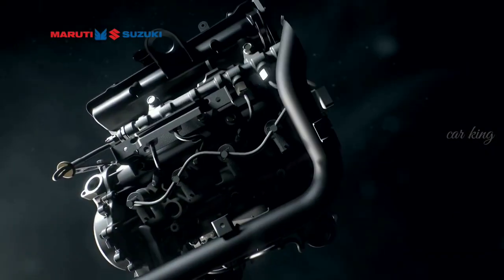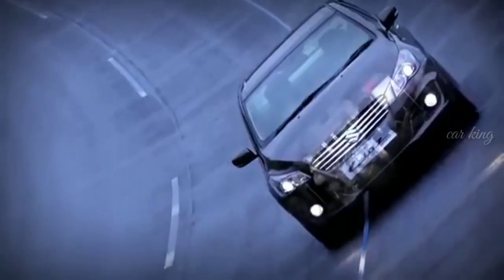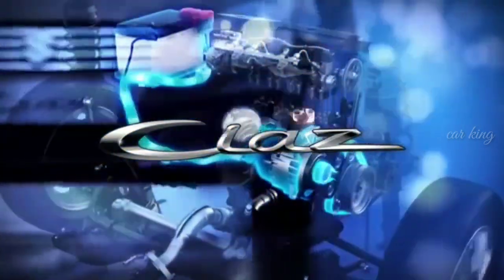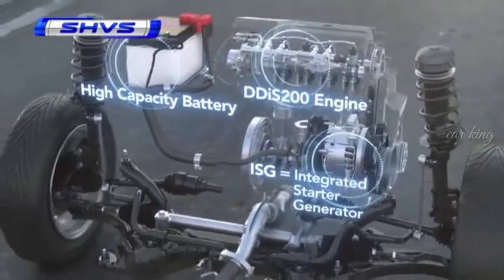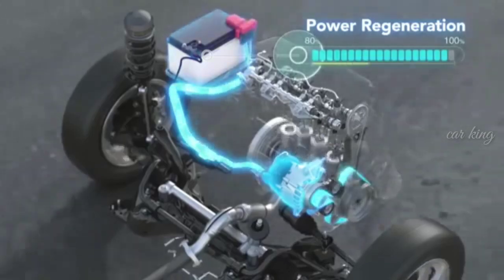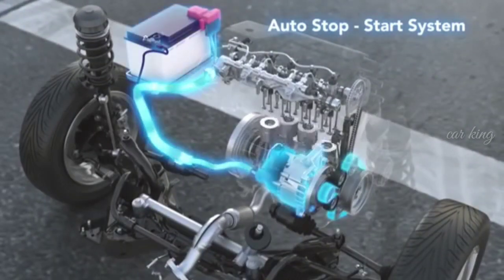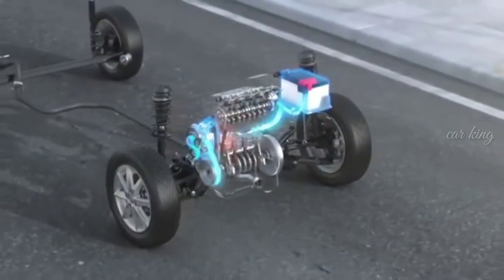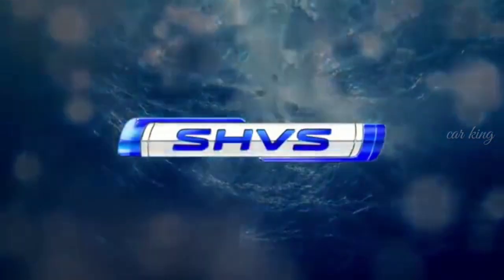India's first Smart Hybrid Diesel Car | Maruti Suzuki Ciaz | FUTURE FORWARD WITH SMART HYBRID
SMART HYBRID TECHNOLOGY
FUTURE FORWARD WITH SMART HYBRID

Smart Hybrid is an advanced technology that helps increase fuel efficiency and enhances driving performance. The engine automatically stops when idle and silently starts when the optimal conditions are met in manual and automatic transmissions. It comes with a dual battery setup including a Lithium Ion Battery. These high capacity batteries store the energy generated during braking to assist the engine's idle start-stop and the torque assist functions. The energy stored in the Lithium-ion battery assists during acceleration which helps the engine in providing optimal acceleration and performance.

Going Green

With the Smart Hybrid system, you’re making a difference even when stuck in traffic. The idle stop-start system automatically shuts off the engine when the car comes to a standstill and restarts* it instantly when you need to get going again. So, in effect, it helps you conserve the fuel that you would have normally burnt while idling. This results in less emission, thereby reducing the greenhouse effect and consequently helps reduce global warming.

It’s really smart

The best part is that the Smart Hybrid system keeps the air-conditioning blower, infotainment and other auxiliary systems running even while the engine is temporarily stopped. This is achieved by means of the advanced dual battery system The Smart Hybrid system reacts in milliseconds, so you get moving exactly when you want. With just a simple press on the clutch the integrated starter generator (ISG), starts the engine quicker and more efficiently.

Adding up to make a difference

Maruti Suzuki’s Smart Hybrid is an innovative technology that improves an already good driving experience, and improves efficiency and cuts emissions at the same time. With Maruti Suzuki’s commitment to offering cutting-edge technology at a great value, Smart Hybrid equipped cars are the obvious choices when it comes to being future-ready and future-friendly.

Consumer preference is continuously changing towards environment-friendly and technologically advanced automobiles. In such a scenario Smart Hybrid technology presents an exciting choice to the consumers.

Smart Hybrid technology

Smart Hybrid technology, launched by Maruti Suzuki in the Ciaz in 2015, has been engineered to complement the highly fuel-efficient engines in its vehicles, and help customers enjoy fewer emission drives. Smart Hybrid technology works with both manual and automatic transmissions with equal efficiency.

The Smart Hybrid utilizes the Integrated Starter Generator (ISG) and dual-battery setup. The ISG takes the place of a conventional alternator and includes a motor function, which supplements the engine’s power. It improves overall efficiency and lowers the emissions too. Combined with the dual battery setup, the Smart Hybrid technology allows for automatic Start/Stop functionality. This goes on to lighten the load on the engine by shutting off the engine when at standstill and results in higher fuel savings.

What makes up a Smart Hybrid?

• Integrated Starter Generator (ISG)
The ISG used in place of a conventional alternator is responsible for starting the engine and also supplementing the engine’s power. It reposes energy during deceleration or braking, thus replenishing the battery without requiring any external power source.

• Dual-battery setup
Smart Hybrid technology is unique in being the only hybrid technology to utilize a dual-battery setup. A lead-acid battery and a lithium-ion battery effectively increases the efficiency and application of the Smart Hybrid technology.

Key features of Smart Hybrid technology

• Torque Assist
The ‘motor’ function of the ISG uses the energy stored in the advanced dual battery system to supplement the engine’s power during acceleration. In doing so, the Smart Hybrid technology reduces the load on the engine, thereby increasing fuel efficiency and lowering emissions.

• Automatic Start/Stop
The automatic start/stop function of Smart Hybrid turns off the engine automatically when the car is idle. It restarts the car as soon as the clutch is pressed. To re-start the engine, the system uses the stored energy from the dual battery setup. Restart is by belt-driven ISG thereby assuring quick and silent restart.

• Energy Regeneration
The ISG converts the energy from braking/deceleration of the car and stores in the advanced dual battery system. The regenerated energy is used to restart the engine, power the auxiliary systems and torque assist during acceleration.

Advantage of Smart Hybrid technology

Currently available across Ciaz, Ertiga, Baleno, S-Cross and XL6, Maruti Suzuki's Smart Hybrid technology provides an empowered driving experience to customers enhancing fuel efficiency and promotes the eco-friendliness as well.